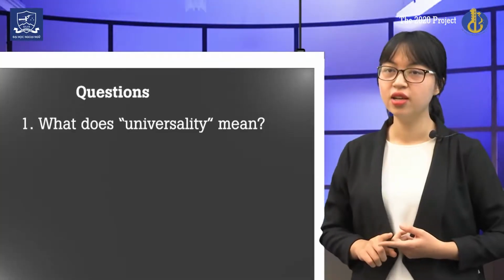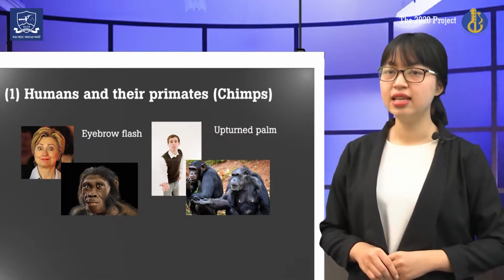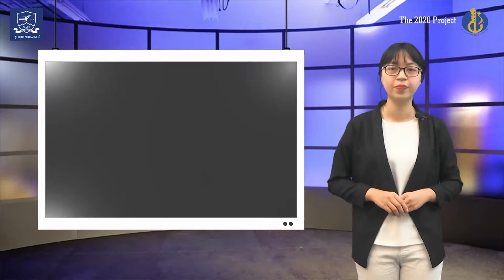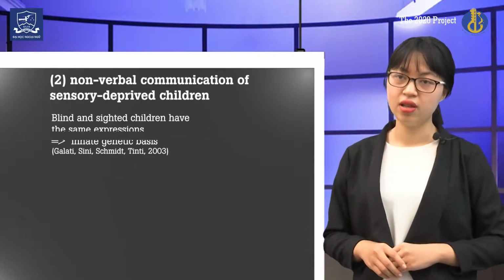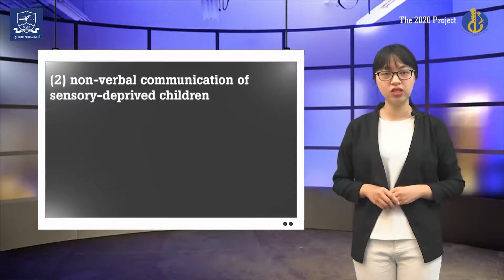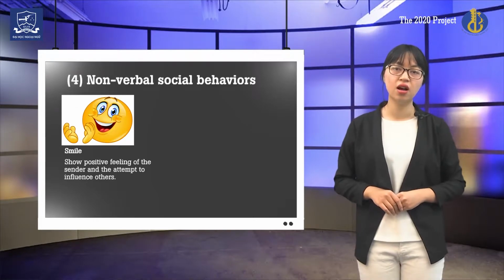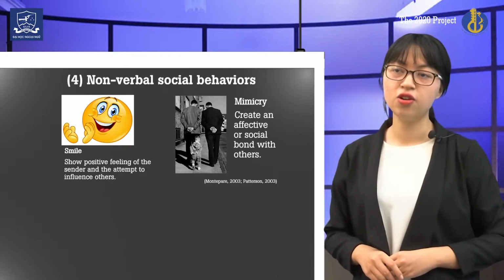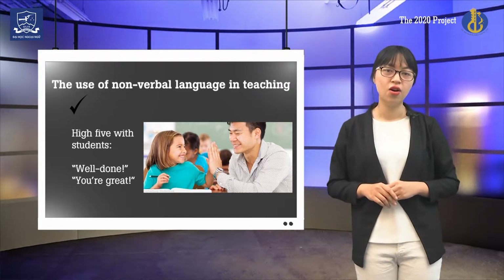CT11 M06 V03